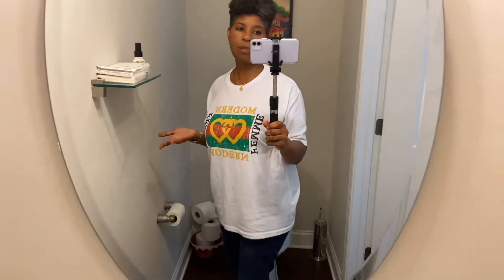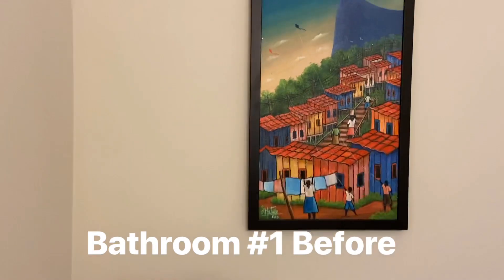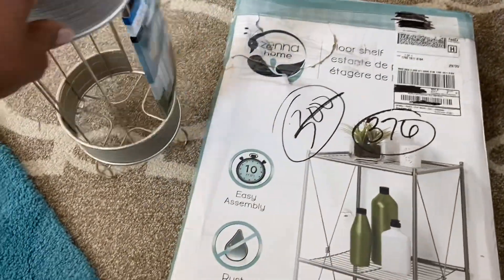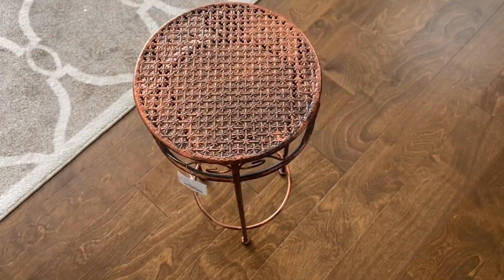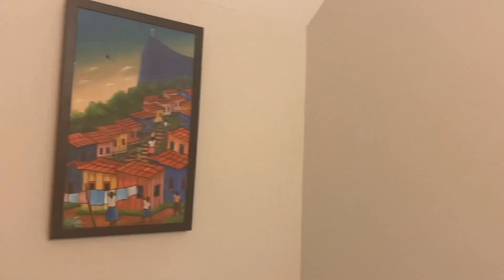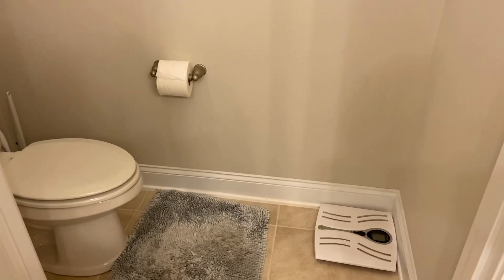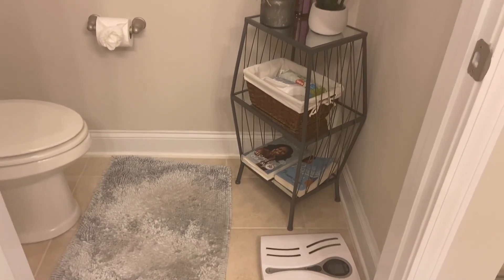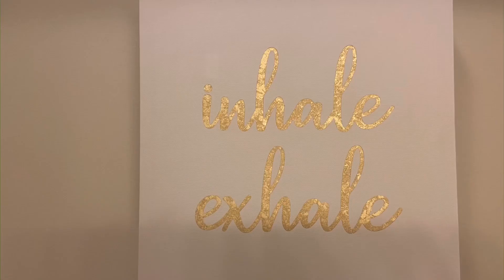Two Small Bathroom Decor Updates | Bathroom Refresh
I am refreshing a small guest bathroom and the water closet in the master bath while on a budget of $100. I purchased decor items from Walmart, Target and the thrift store.

Thanks for stopping by and I hope to see you again,